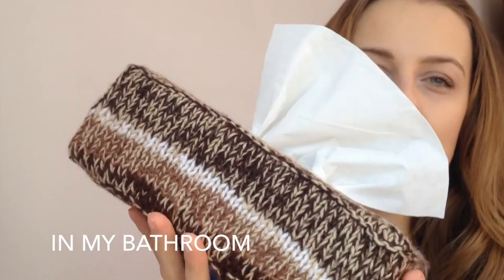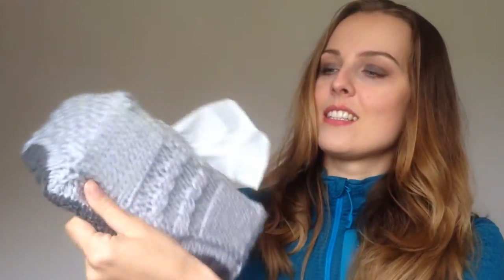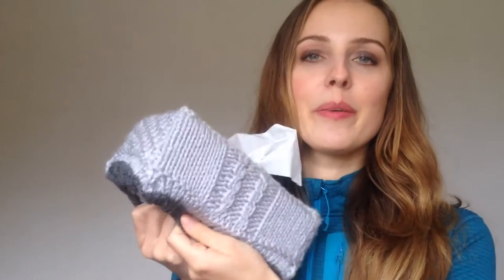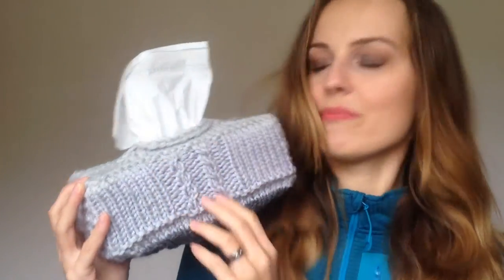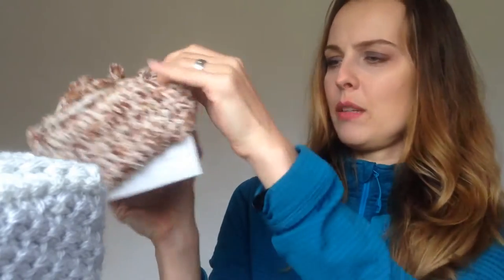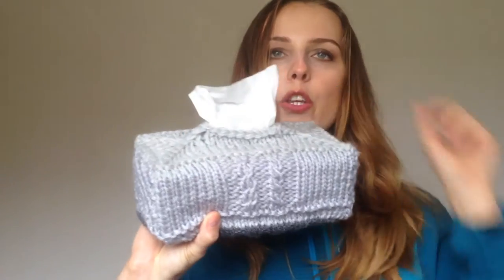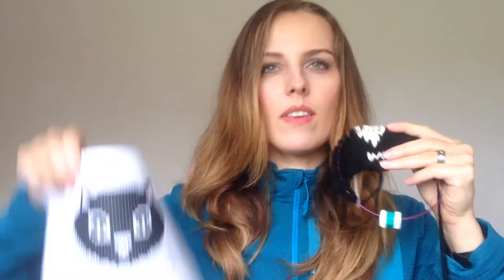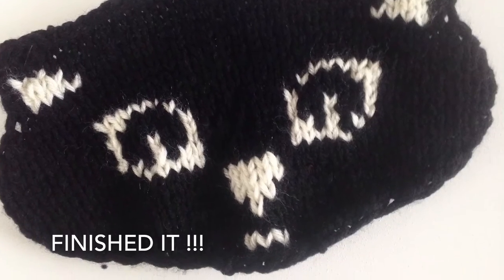KNIT a Tissue Cover & FREE CAT CHART PATTERN - KNITTING | knittingILove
What to knit next? Maybe a tissue cover !!! That project will make your boring tissue box bring up your room. I have them everywhere in the hall, kitchen (x2), bedroom, office, knitting cave (room where I knit and film), guest room and now caravan!!!

It is a easy and quick project. I do not own the pattern but it is a FREE PATTERN on rarely and I believe that everyone should make one

Here a link from where you can get a CAT CHART (knittingilove if it is any use for you)

HERE you will find my old tissue covers (more then in the video) and sorry it is not on a knitting blog, but on our outdoor one as before I created knittingilove.com I put stuff over there

I think that's all. Let me know what do you thing in regards my new patter a cute cat :) Where should I sew it into?

Next video - shopping... please someone stop me ! :D

knittingILove - Barbara

MUSIC

» Offroad (iMovie)